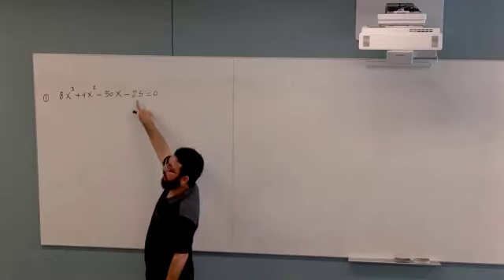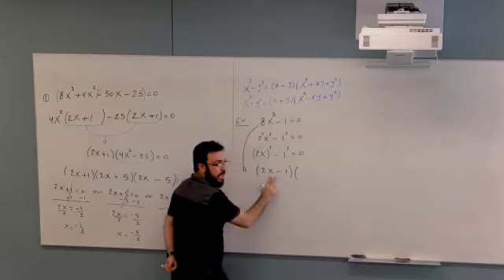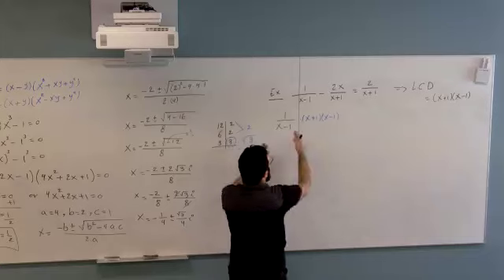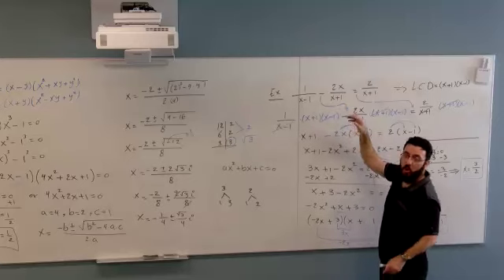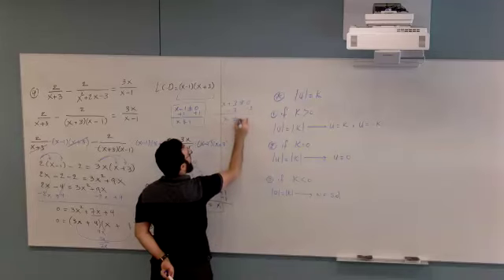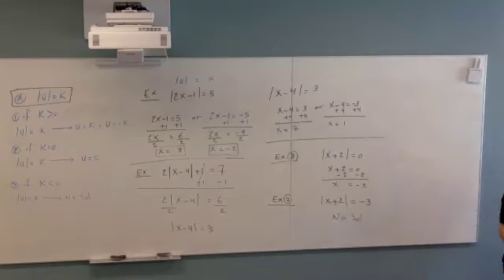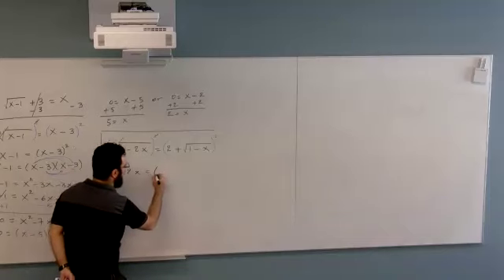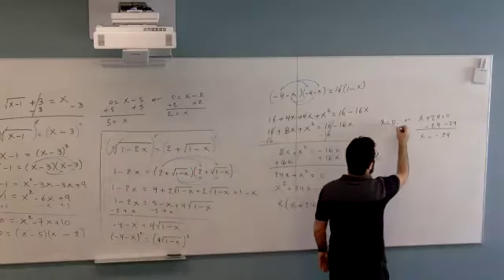More Equations and Applications (Part 1)